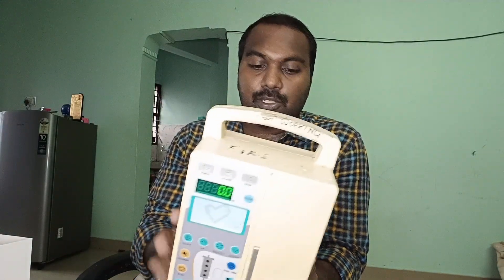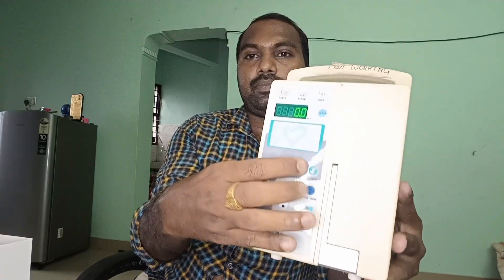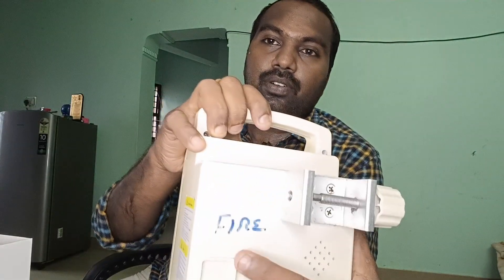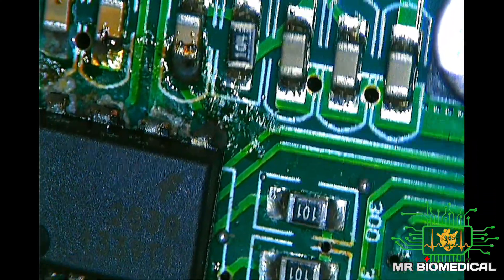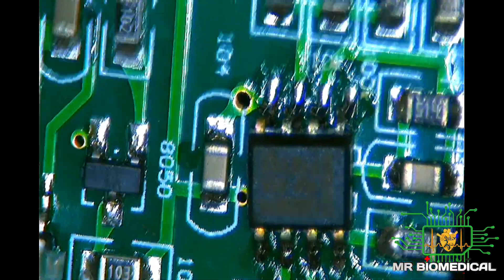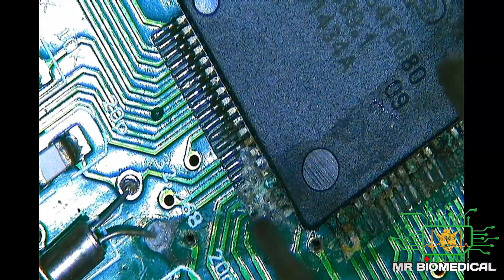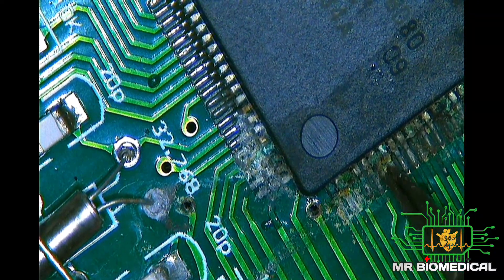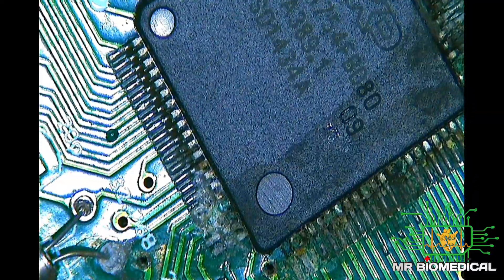Infusion Pump Motherboard Repair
Follow me in WhatsApp channel